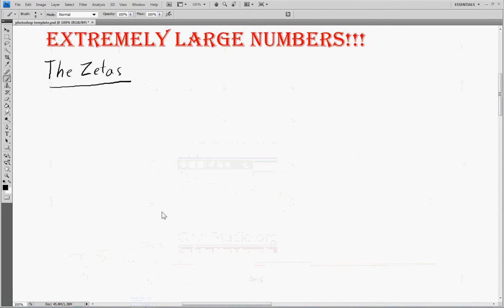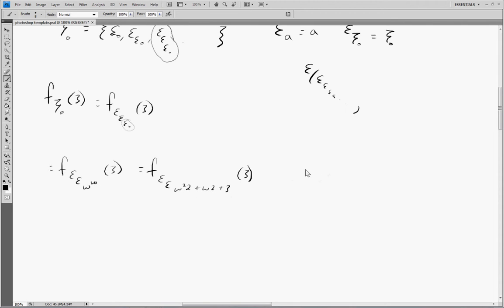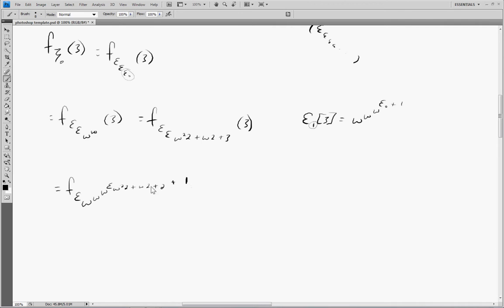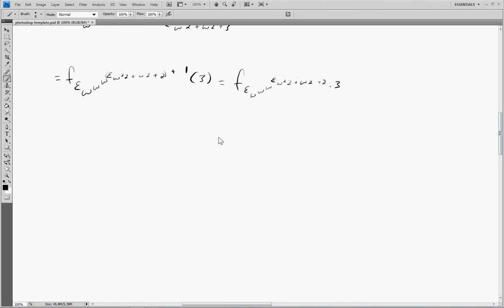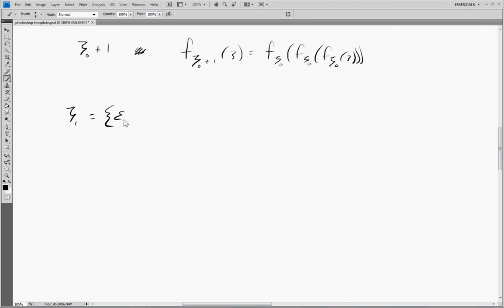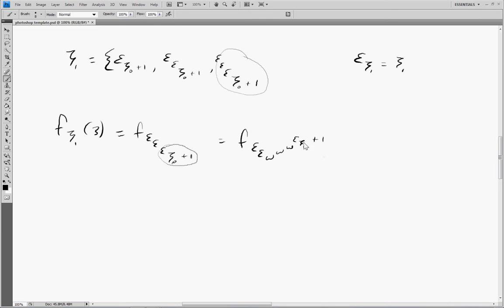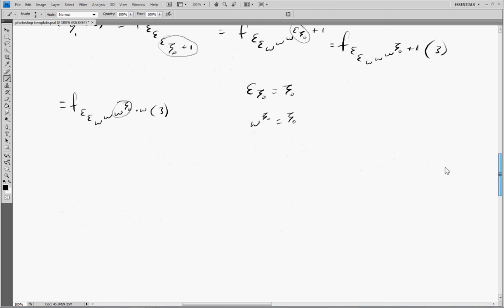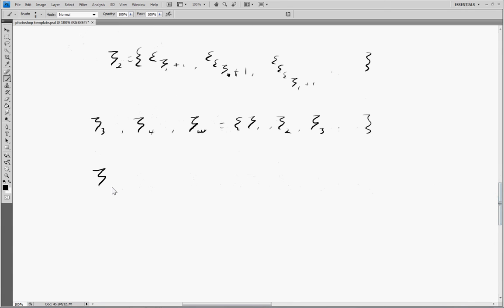Extremely Large Numbers 11 - Zetas